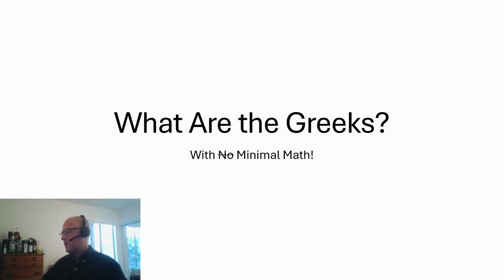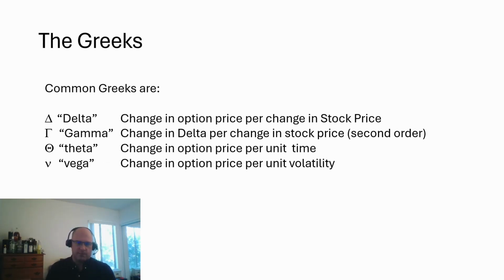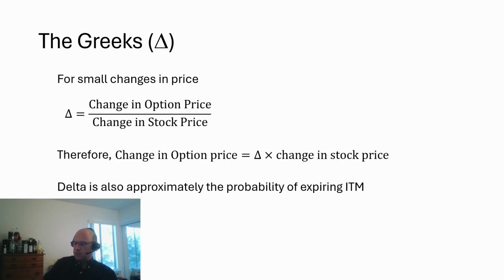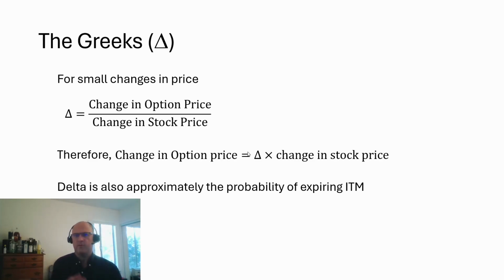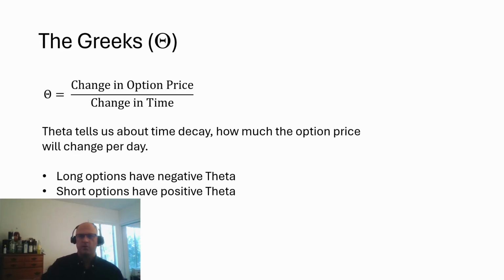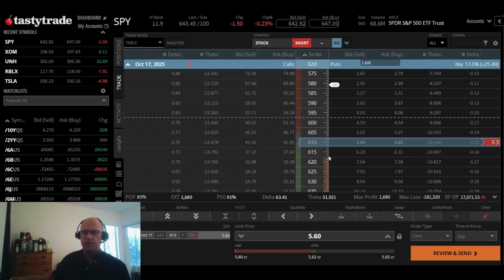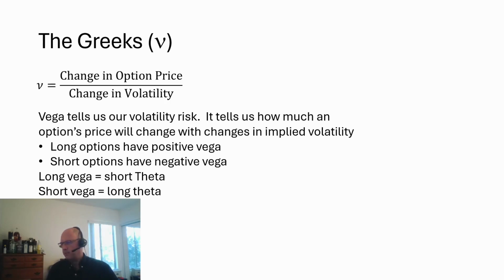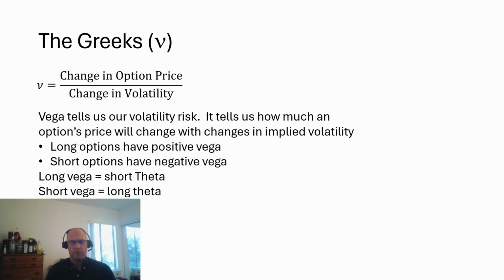Options Greeks Explained (No Math)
In plain English, I explain Delta, Gamma, Theta,and Vega, what they mean, how they move, and how they impact your P&L. No math, just clear intuition.